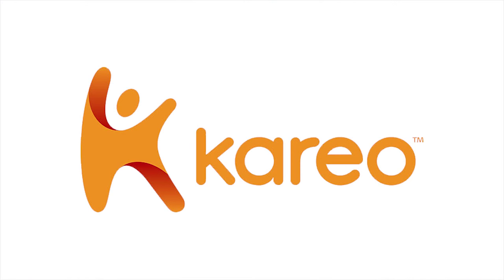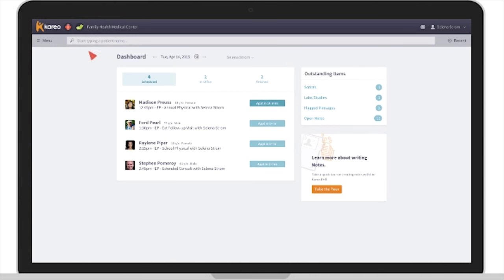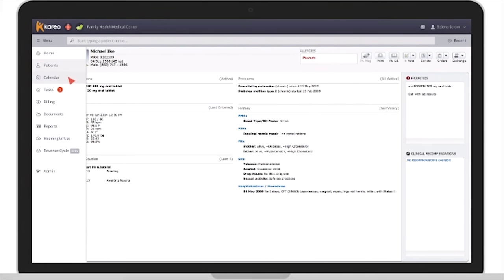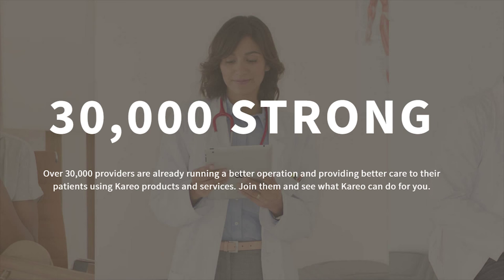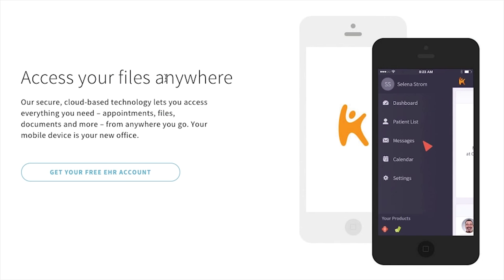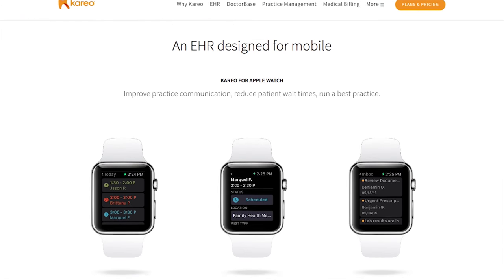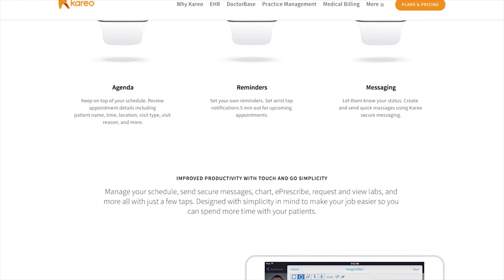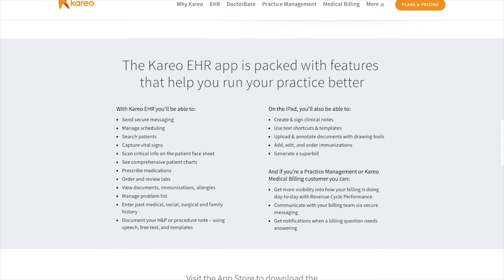Innovating for Small Practices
CMIO Tom Giannulli, MD joins Pat Salber (@docweighsin) to talk about Kareo's innovations for small physician practices (1 to 10 docs). They include a mobile first (iOS) electronic health record (EHR) and support for practices transitioning from ICD9 to 10.  They recently released an Apple Watch application that has workflow tools, like messaging and reminders.  They are working on a way to record notes via the watch and a scribe tool.  Since more than 60% of US doctors practice in these types of small groups, Kareo's innovations have a good-sized potential audience.